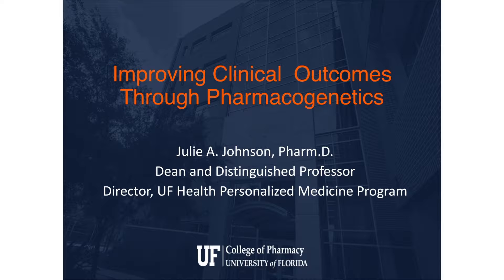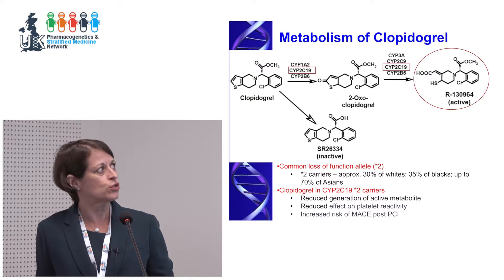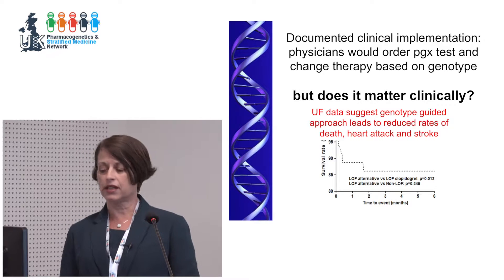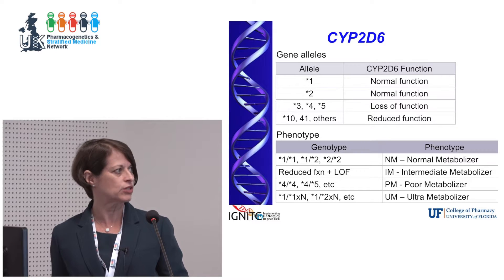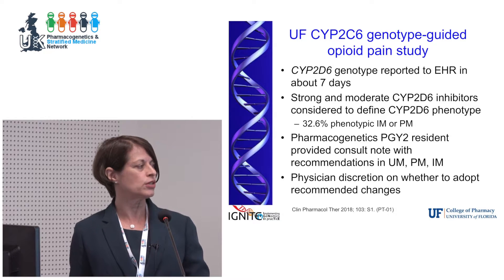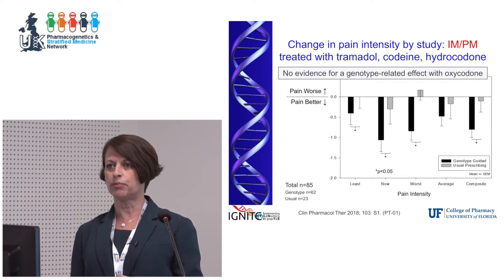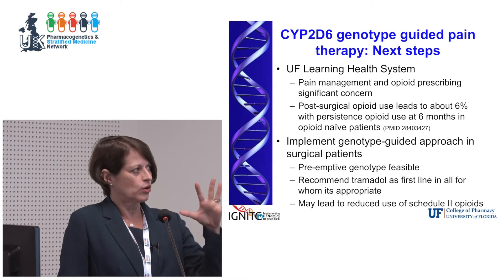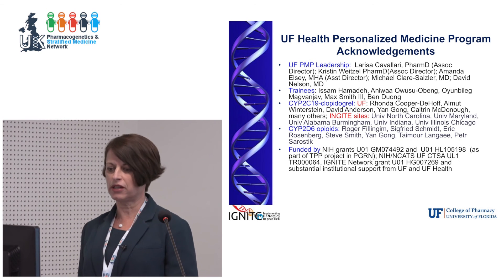Improving clinical outcome through pharmacogenetics